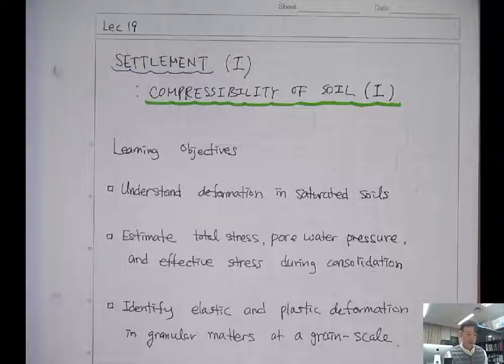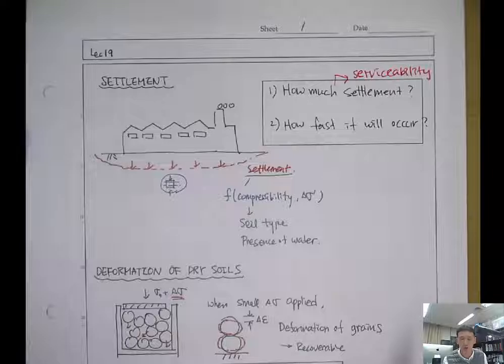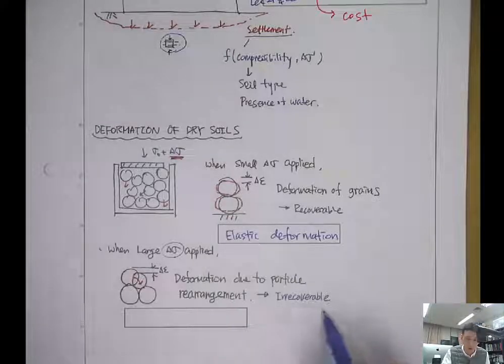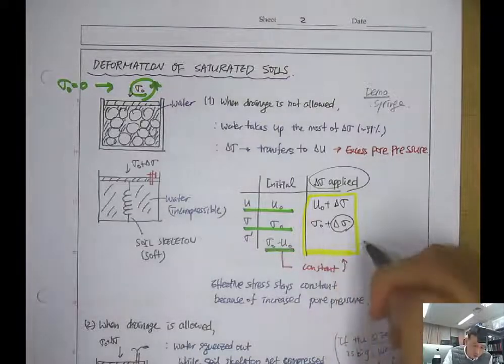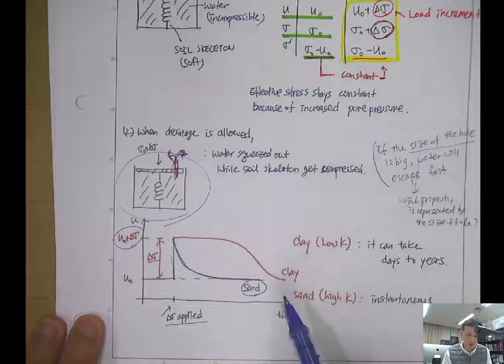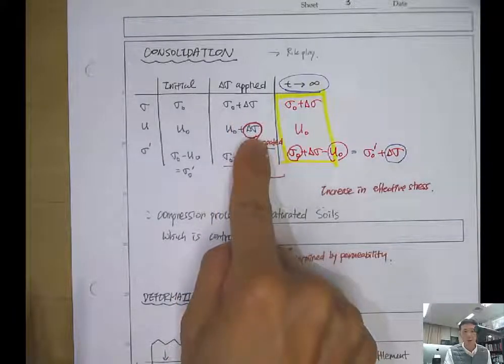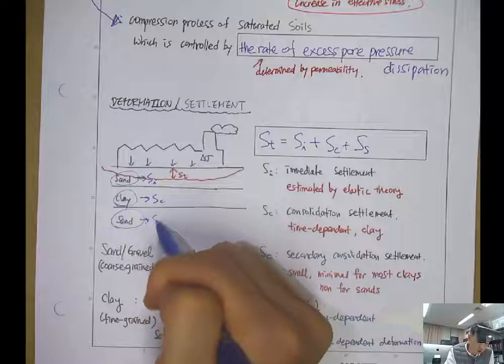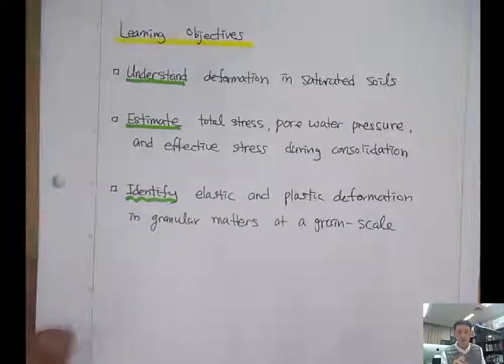CE230_Soil_Mechanics_Lec 19: Settlement (I)